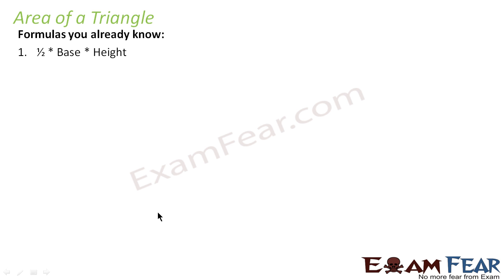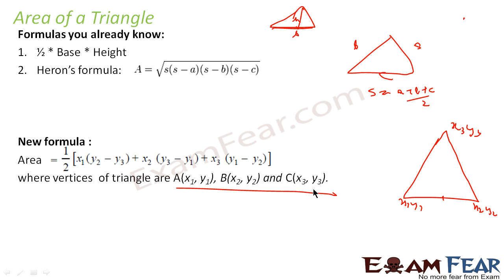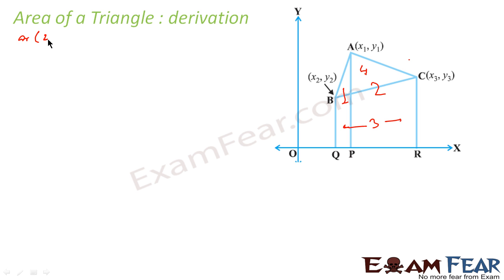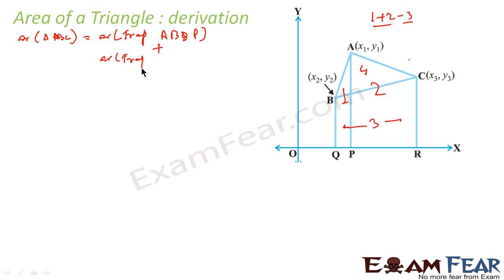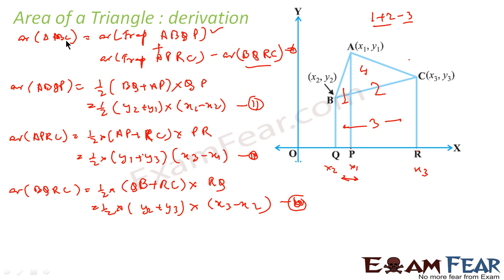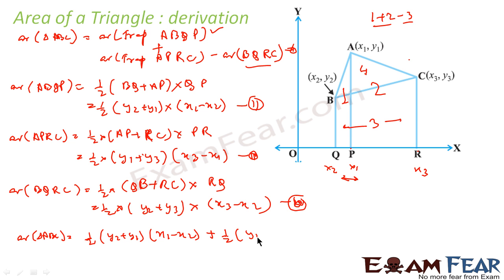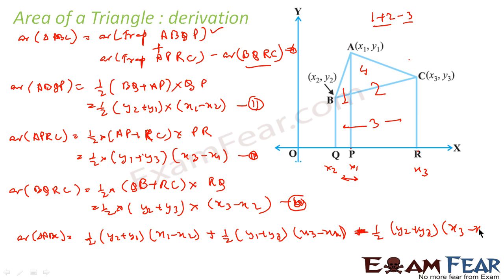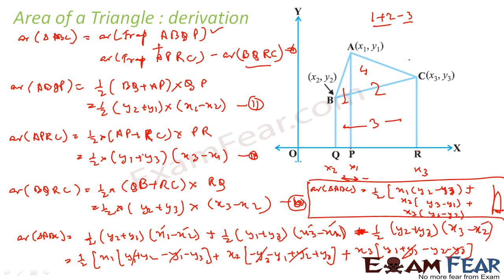Maths Coordinate Geometry part 11 (Area of triangle) CBSE class 10 Mathematics X